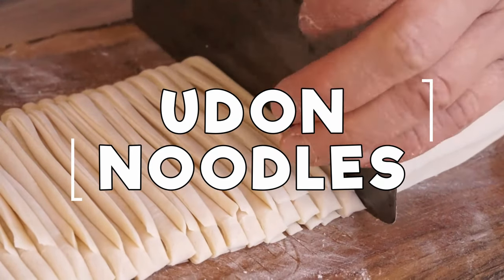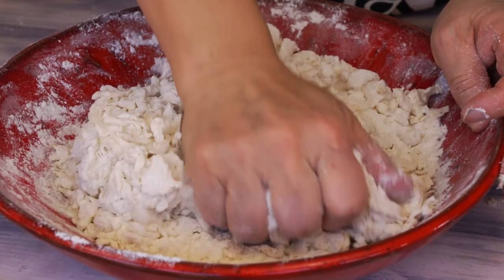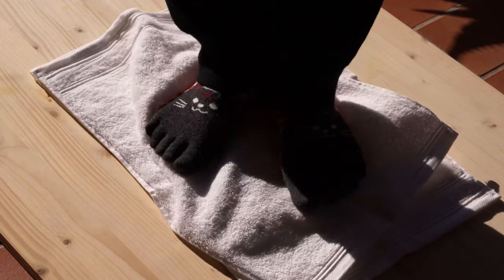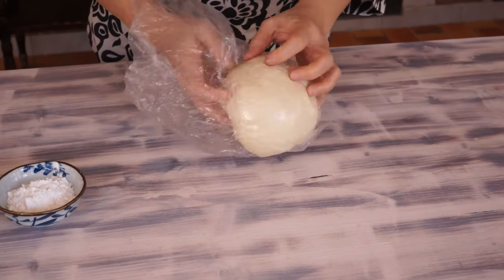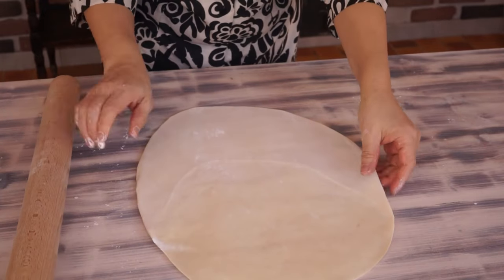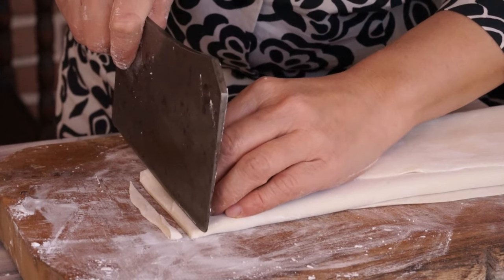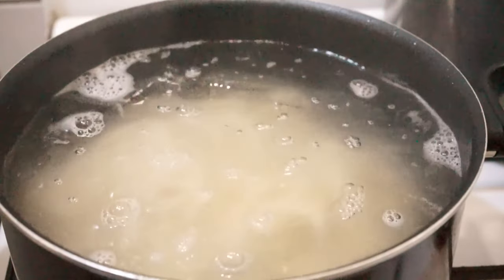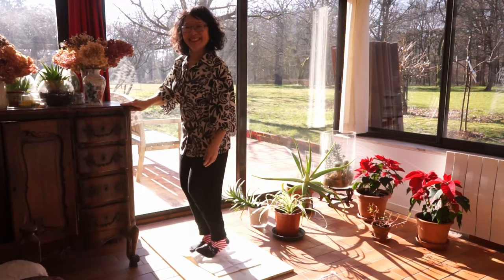Homemade UDON noodles: 3 ingredients, easy kneading with the feet, soft and chewy texture.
Udon are thick Japanese noodles. They are made with all-purpose flour, water and salt. We cook them in soup or sautéed.

👩‍🍳 Ingredients for 4 people :
400g all-purpose flour
180g water
20g salt
Corn or tapioca starch for spreading

🎵 Music 🎵